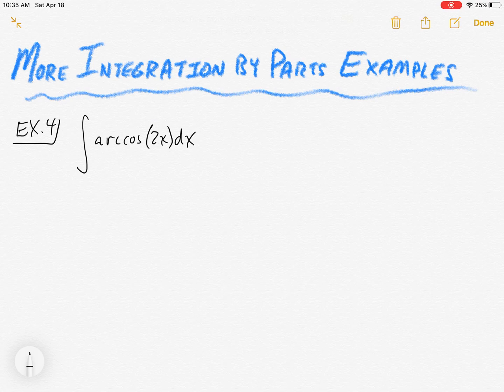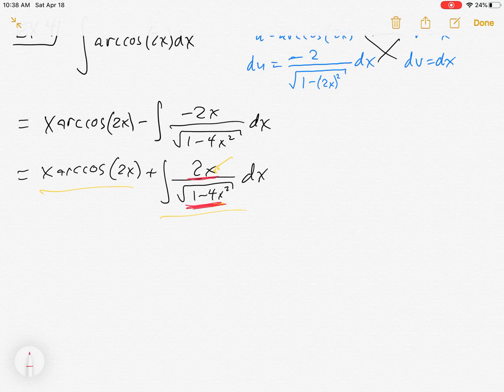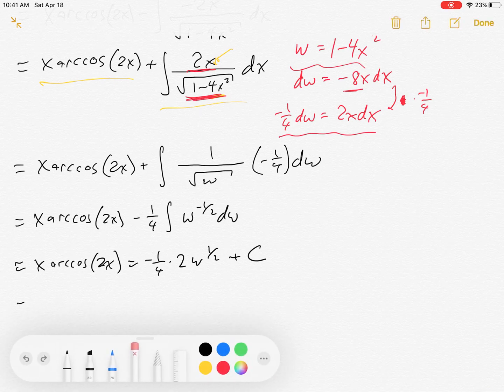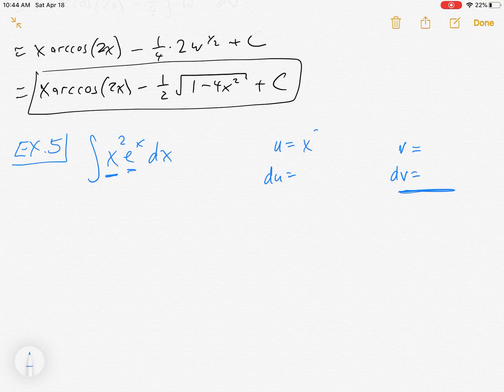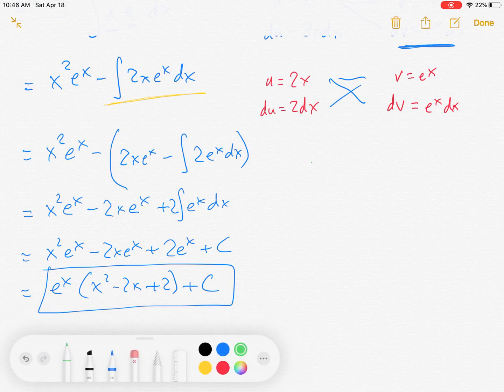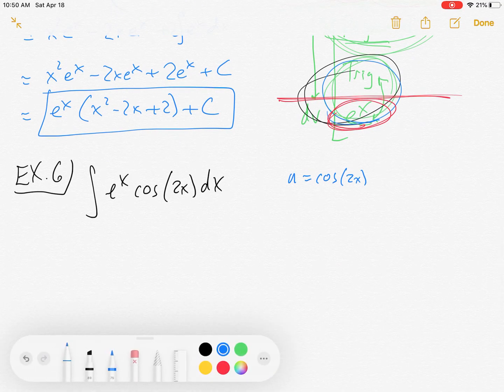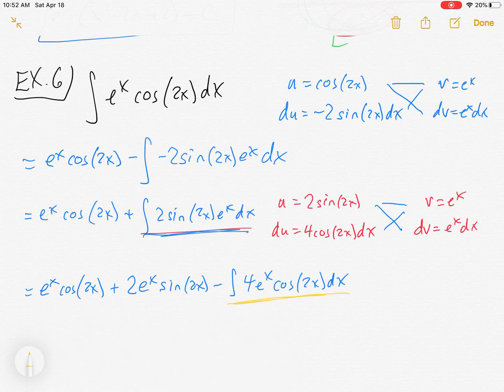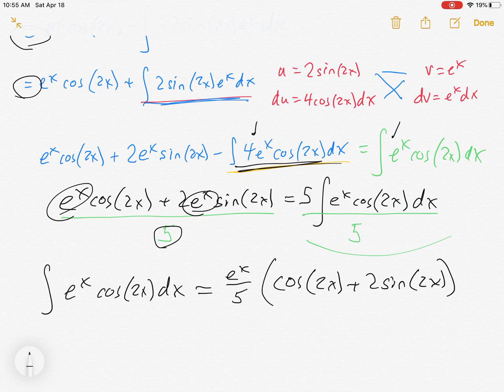Calculus 8.2 Part 2